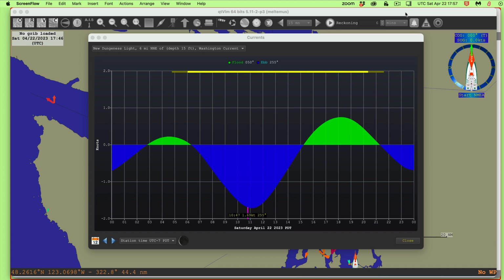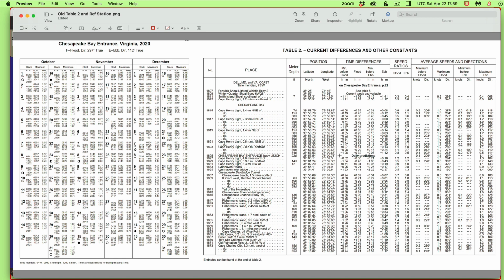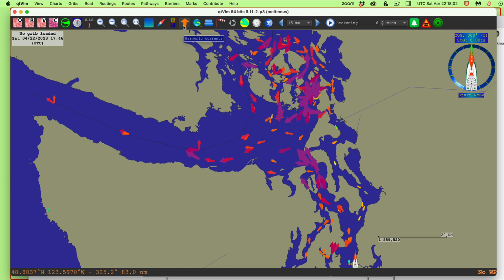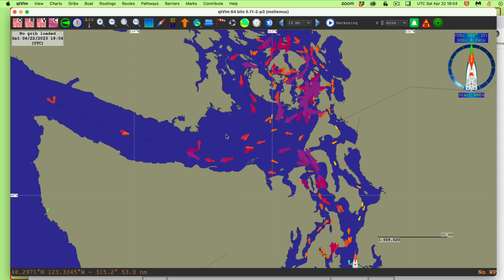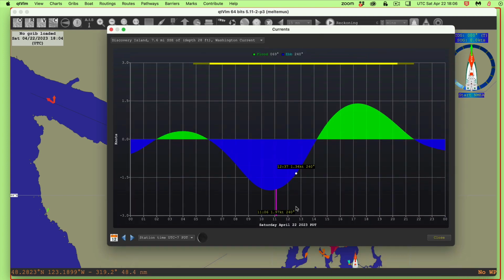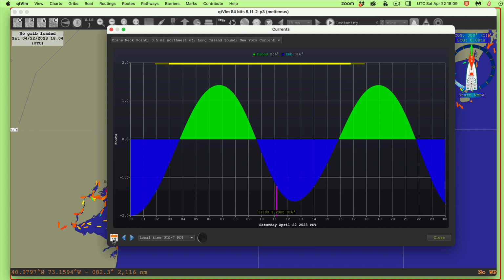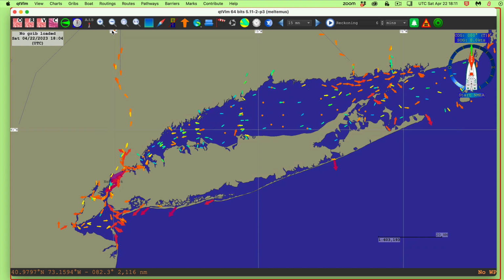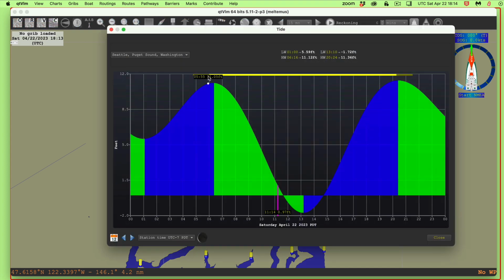Excellent Tide and Current App for Mariners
We show the special features of the tide and current module within qtVlm, a free nav and weather program for both Mac and PC. We assume the program is loaded and harmonics have been installed. Video instructions for those steps are at

Special tide and currents features include
1) show data for any date, past or future (with simple date input)
2) view time scale optionally as: user's local, UTC, or local at the station being observed
3) view phase of the moon
4) view time when sun is up (sunrise till sunset)
5) view span of nautical twilight, meaning it shows when it will be too dark to see the horizon
6) show current data at all depths provided by NOAA.

It is noted that this expanded tides and currents functionality is so valuable to navigation planning that one might consider using qtVlm for tides and currents, even if other features of the program are not used.

We also point out the value of a good tides and currents app is enhanced by NOAA's discontinuing their annual tables and no longer supporting or sanctioning the famous Table 2 corrections as of 2020.

We also recommend that the tide and current data provided by any such app be tested by spot comparisons with the official data